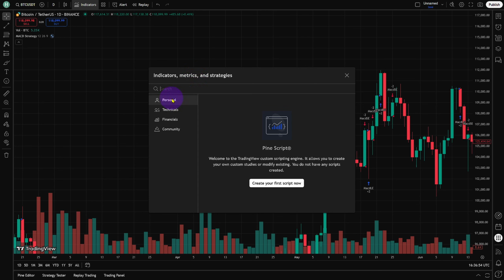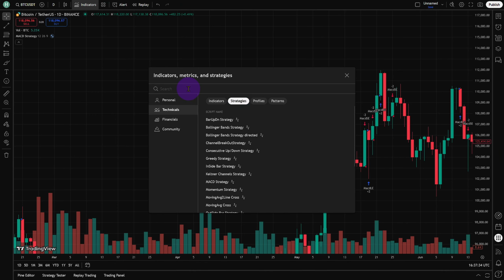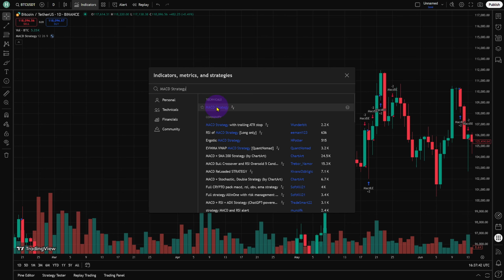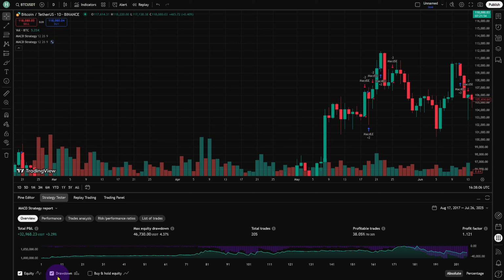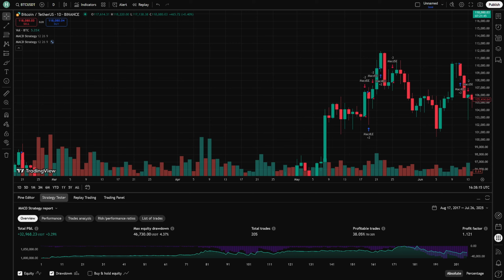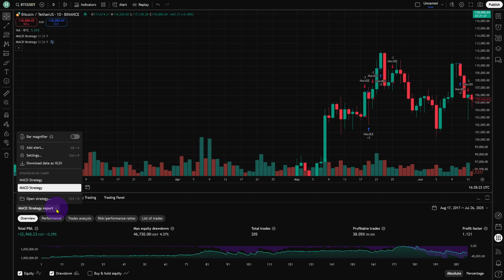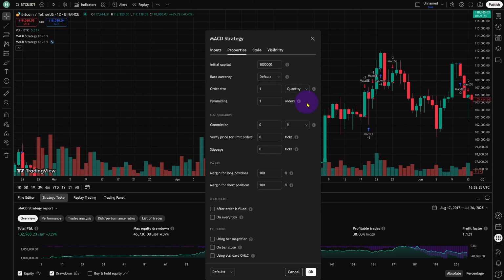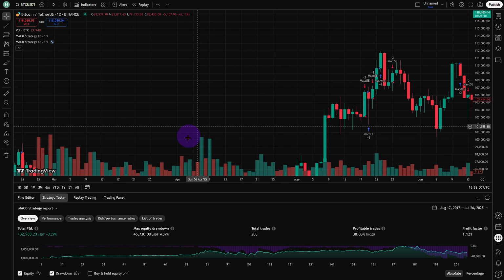How to Use TradingView Strategy Tester | Beginner Tutorial 2025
How to use TradingView strategy tester is your beginner-friendly tutorial to backtest trading strategies using TradingView’s powerful built-in tool. In this video, you’ll learn step-by-step how to access the Strategy Tester on TradingView, run your own trading strategies on historical data, and analyze performance metrics to improve your trading decisions.

We cover how to apply pre-built or custom strategies, interpret key results like net profit, drawdown, and win rate, and optimize settings for better accuracy. Whether you’re new to TradingView or want to master strategy testing, this guide helps you practice and refine trading methods before risking real money.

✅ Access TradingView Strategy Tester tool
✅ Run and backtest trading strategies on charts
✅ Analyze performance statistics and reports
✅ Customize and optimize strategy parameters
✅ Improve trading decisions with data-driven insights

Watch this video to learn exactly how to use TradingView strategy tester and become confident in evaluating and improving your trading strategies.